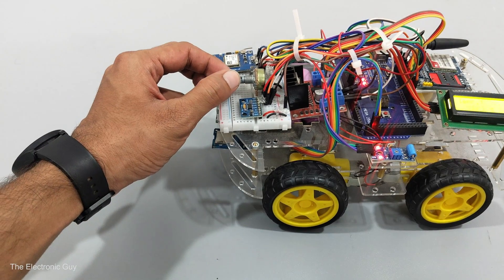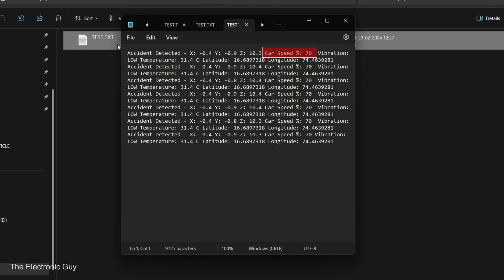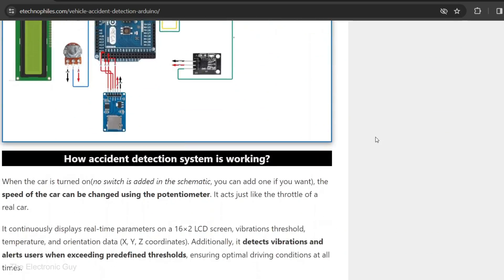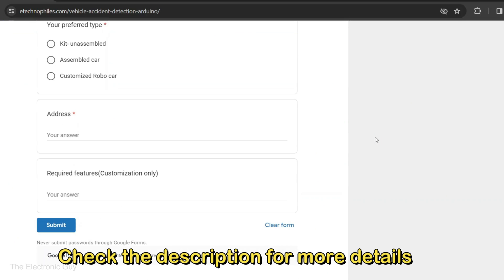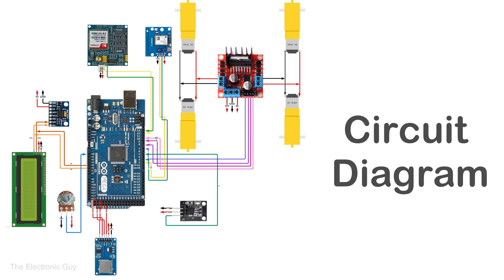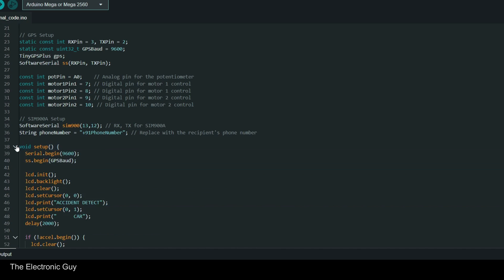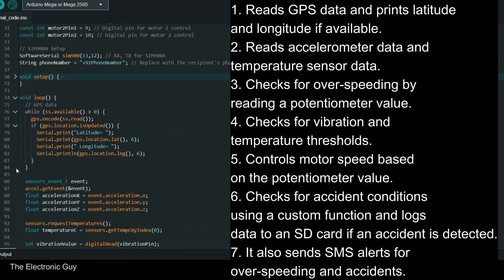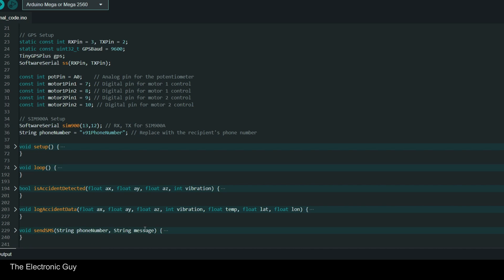I made a Car that records "Accident Data" | New Arduino Project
Imagine a vehicle that not only detects accidents but also records crucial data for analysis. Introducing the “Vehicle Accident Detection with Black Box System,” a DIY project built using Arduino Mega! This project provides real-time car parameters, accident alerts, and data logging for post-accident analysis.

Components used in this project:
1. Arduino Mega
2. Sensors (vibration, accel, temp.)
3. 16X2 LCD display
4. GPS and GSM modules
5. DC motors
6. L298N motor driver
7. SD card module(SD card not included)
8. Potentiometer
9. 4 x 3.7V Lithium-ion

Features of this vehicle accident alert system:
Real-time monitoring: Displays x,y, and z orientation of the car, temperature, and vibrations on an LCD screen.

Accident detection: Alerts you via SMS with the accident location and logs data to an SD card.

Black box system: Securely stores accident data for later analysis. Parameters are- X,Y,Z coordinates, the speed of the car, vibrations, exact location, and temperature at the time of the accident.

Expandable: Add more sensors like gas and fire detection for enhanced functionality.